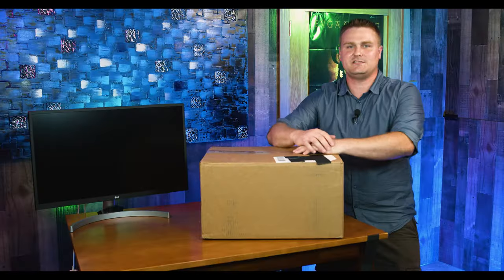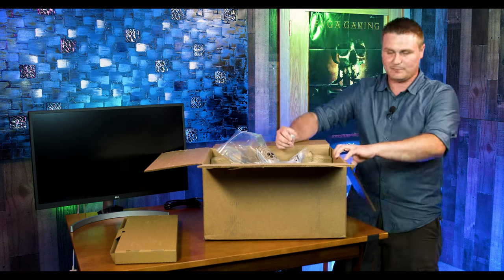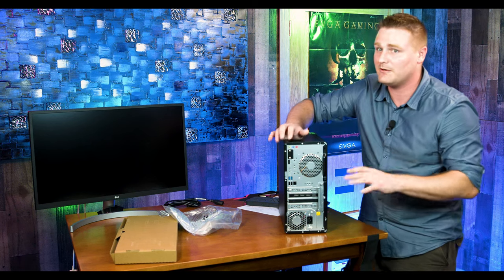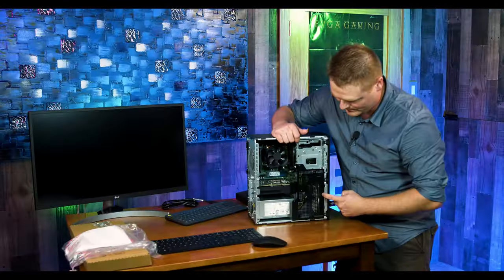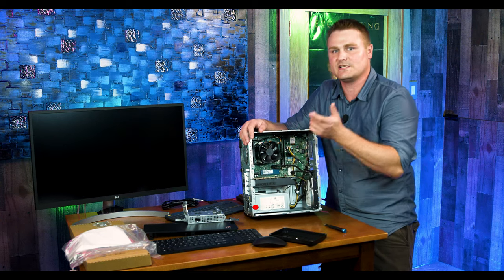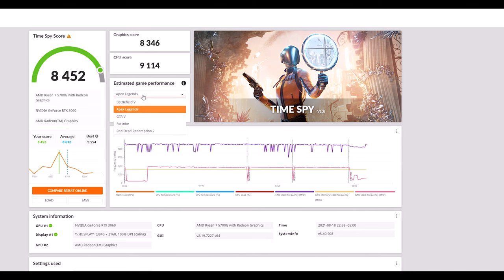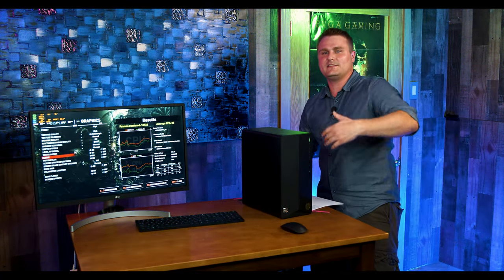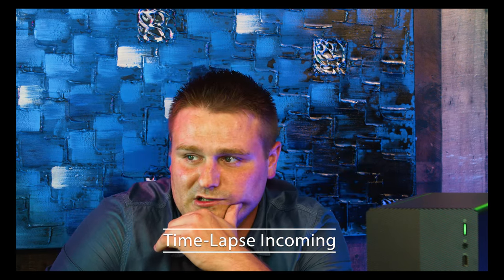HP Pavilion Gaming Desktop TG01 2167z Unboxing Benchmarks & Game Play | Ryzen 7 5700G & A RTX 3060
This is a Unboxing, Benchmarks & Gameplay for the HP Pavilion Gaming Desktop TG01-2167z bundle..

This is a Unboxing, Benchmarks & Gameplay for the HP TG01-2167z Pavilion gaming PC.
We Do 2 Benchmarks of 3D Mark DX11 & DX12. We Use the benchmarks from Shadow of the Tomb Raider for testing DLSS. Then we play Fortnite & Red Dead Redemption2.

**HP PSU 400Watt **
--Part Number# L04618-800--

**HP PSU 500 Watt**
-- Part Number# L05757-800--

GPU: MSI Gaming GeForce RTX 3070 8GB

ZOTAC Gaming GeForce RTX 3070
(Case will not close all the way FYI!!!)

RAM
Kingston HyperX Fury 32GB 2x16GB 3200MHz

Cooler Master High Performance Thermal Paste

Cooler Master MasterGel Pro V2 High Performance Thermal Compound

Heatsink | CPU Cooler
Noctua NH-L9x65 (Small Cooler)

Noctua NH-C14S 140M Fan (Large Cooler)

Noctua NH-L12 120MM Fan (Mid Sized Cooler)

(You will Need this to Install the Noctua Cooler Screw Kit)
DYWISHKEY 360 Pieces M3